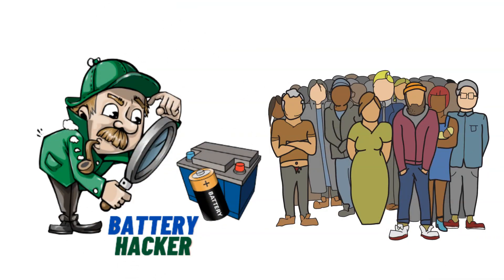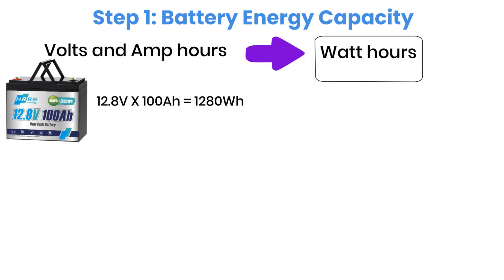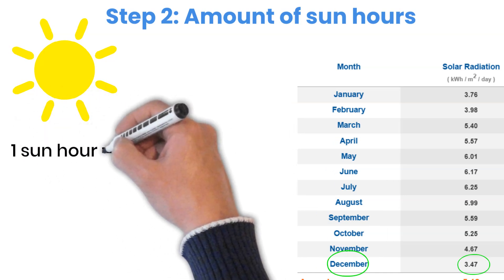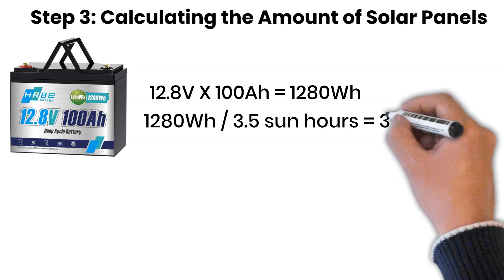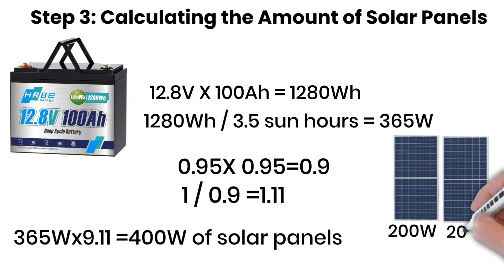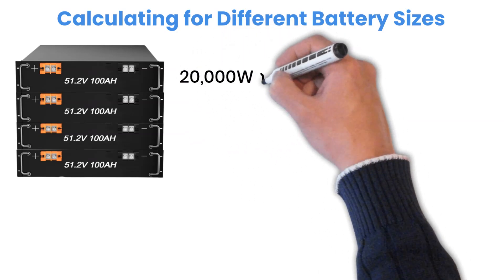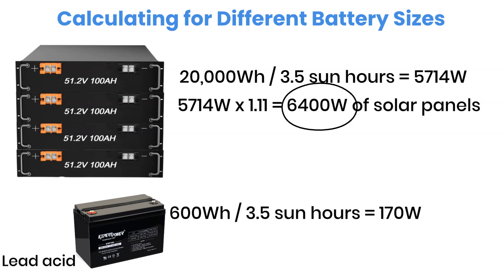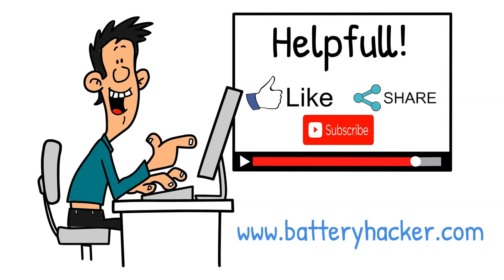How Many Solar Panels to Charge a Battery? | 12V, 24V & 48V Explained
How many solar panels do you need to charge a battery? In this video, we break it down step by step with real calculations and examples. Whether you’re using a 12-volt lithium battery, a 24-volt setup, a 48-volt server rack battery, or even a lead-acid battery, this guide will help you size your solar panels correctly.

We’ll cover:

Converting battery capacity from volts and ampere-hours to watt-hours

Understanding sun hours and how they affect solar charging

Calculating solar panel size for lithium and lead-acid batteries

Wiring basics and charge controller sizing

How to calculate charging time using a battery charger

By the end, you’ll know exactly how many solar panels are needed for different battery sizes and conditions. Perfect for off-grid solar systems, RVs, campers, and home backup setups.

►  Quora: ➜
►  Medium:➜
►  Mix:➜